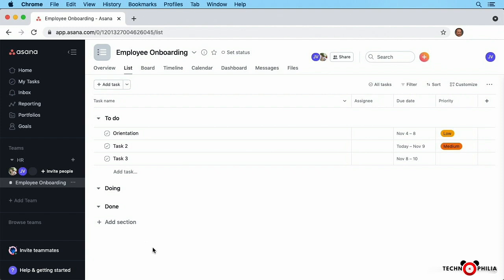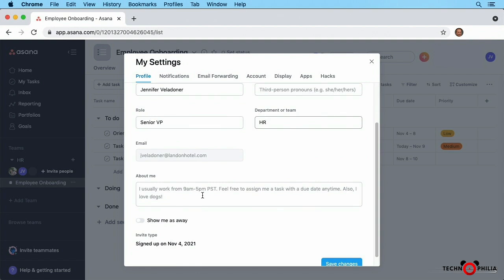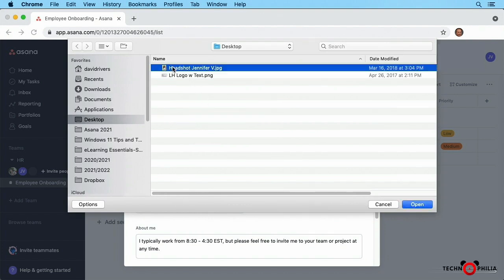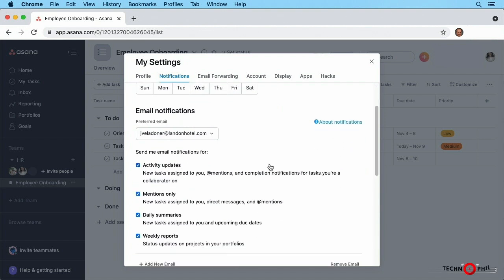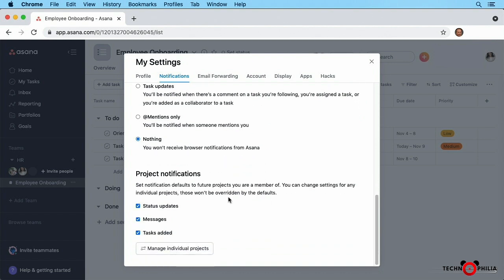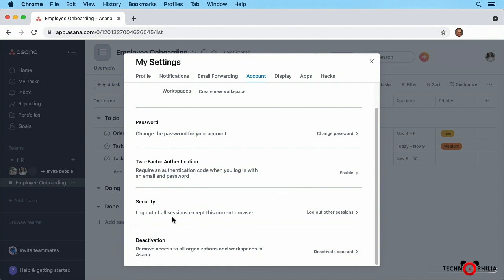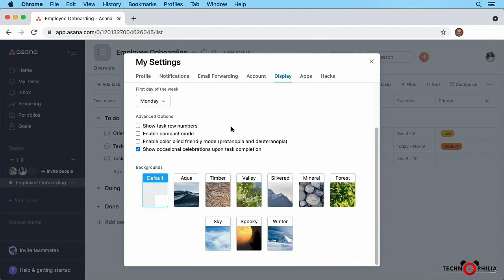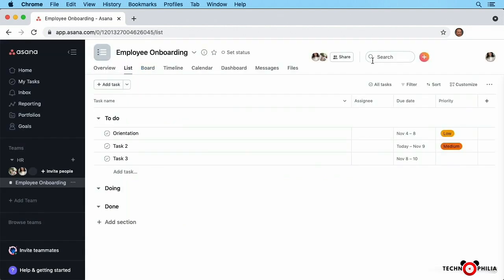How To Update an account Profile in Asana Project Management Tool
In this easy step-by-step tutorial, you will learn how to update an account in Asana using simple methods. Whether you want to change your name, email, password, or notification settings, this video will guide you through everything clearly. It's perfect for beginners who are new to Asana and want to manage their account details without confusion.

By the end of this video, you’ll know how to access your profile settings, make changes, and keep your Asana account up to date. Follow along on your computer or mobile device, and make sure your account is always set up the way you want. Watch now and stay organized with Asana the easy way!